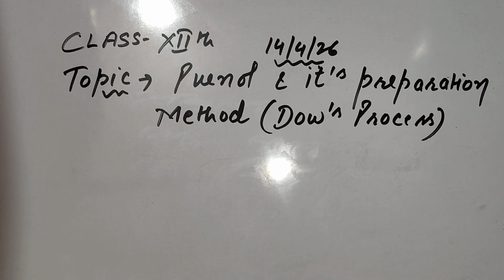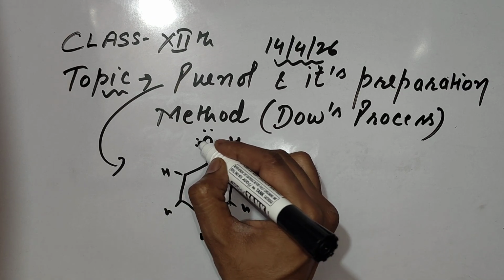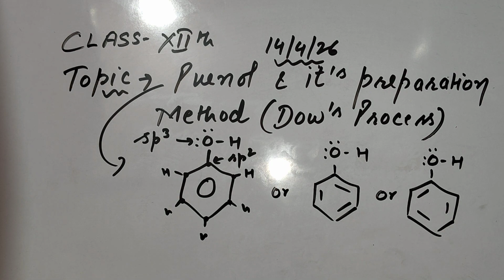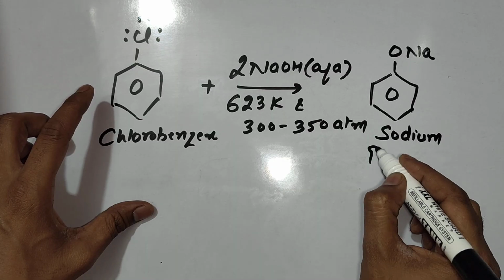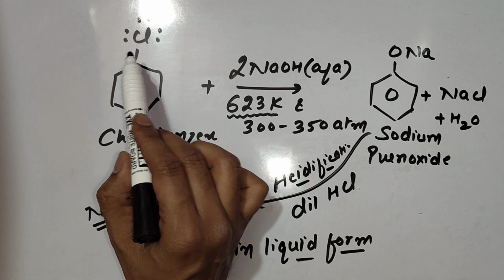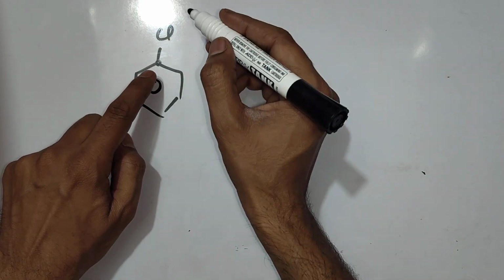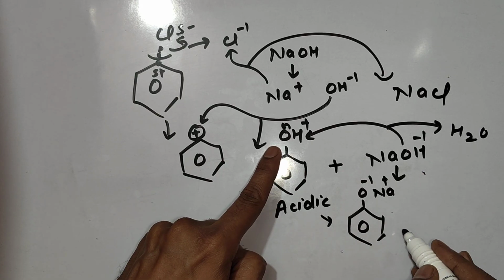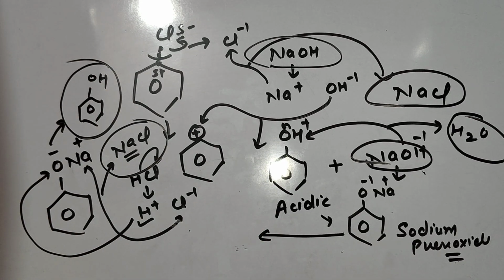Phenol and preparation of it by Dow's process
phenol and it's preparation by dow's process